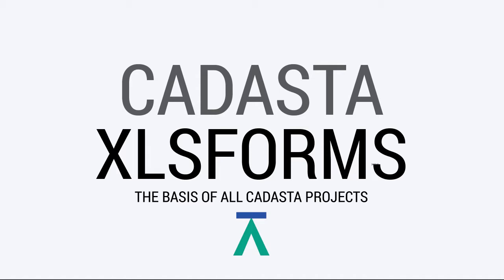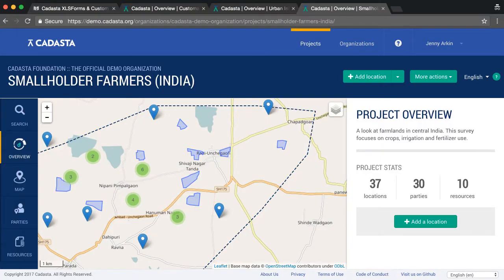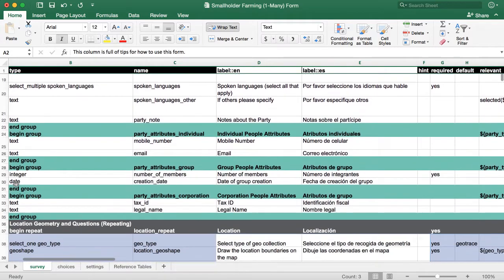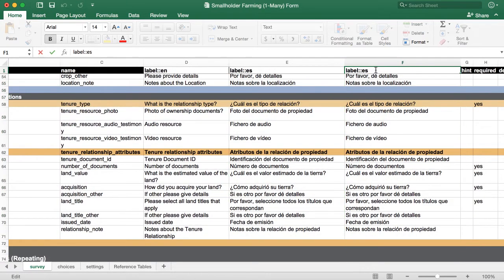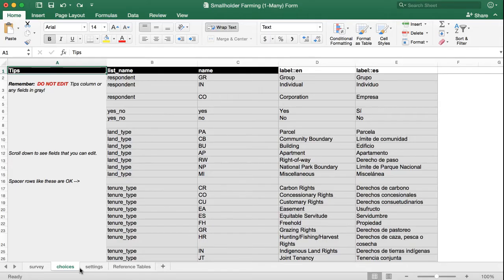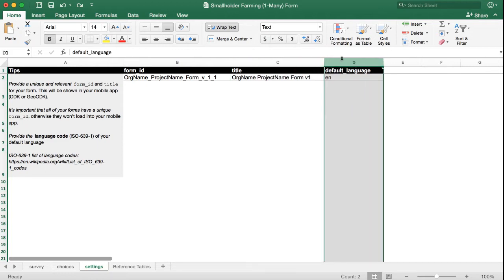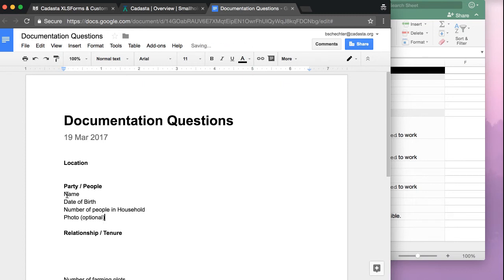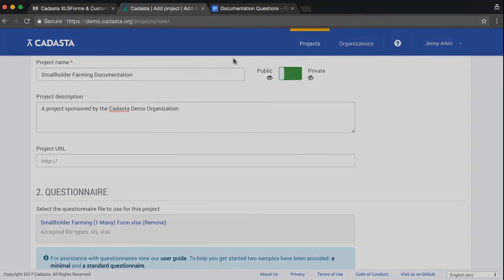Cadasta XLSForm: The basis of all Cadasta Projects